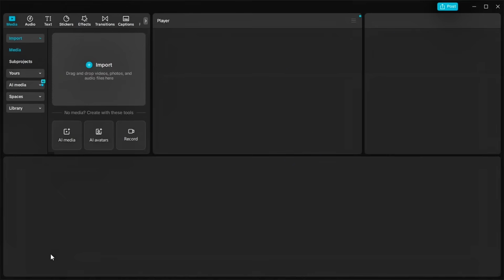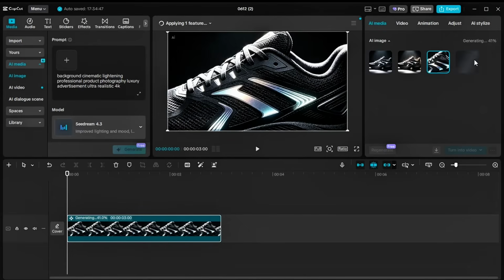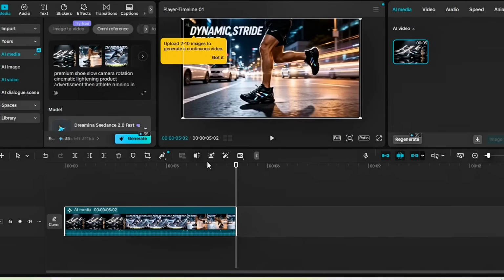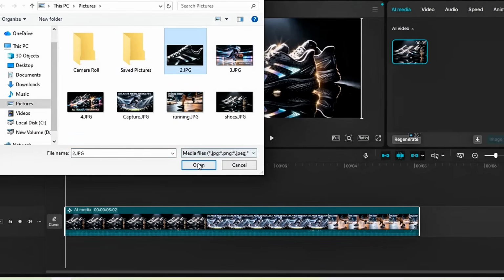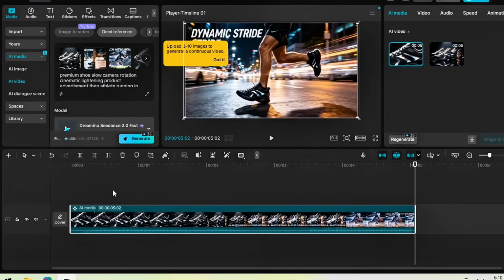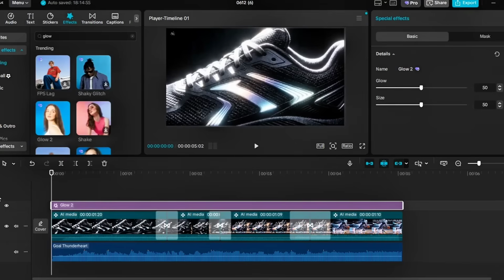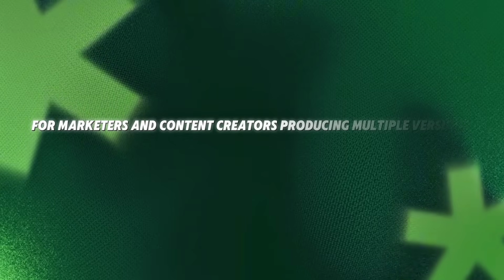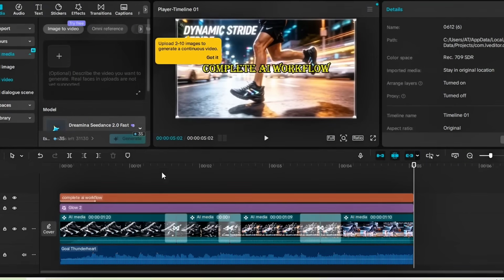CapCut AI Video Generator: Batch Create Stylized Videos with Seedance 2.5 & GPT Image 2.0 on PC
Learn how to use CapCut AI Video Generator to batch create stylized videos with Seedance 2.5 and GPT Image 2.0 on PC. This workflow helps creators, marketers, and businesses generate multiple video variations faster while maintaining professional quality.

⏱ TIMESTAMPS 00:00 Intro 00:35 Project Overview 01:10 CapCut AI Video Generator + Seedance 2.5 02:15 Generate AI Video Variations 03:20 Batch Stylized Video Editing 04:35 GPT Image 2.0 Workflow 05:45 Bulk Processing on CapCut PC 06:50 Export Multiple Video Creatives 07:40 Final Results

In this tutorial, you'll learn how to: • Create AI-generated videos using Seedance 2.5 • Use GPT Image 2.0 for stylized visual generation • Batch create marketing and advertising videos • Edit multiple video assets efficiently in CapCut PC • Streamline content production for social media and brand campaigns

Whether you're producing ad creatives, social media content, or branded marketing videos, CapCut AI Video Generator makes it easy to scale your workflow with AI-powered tools.